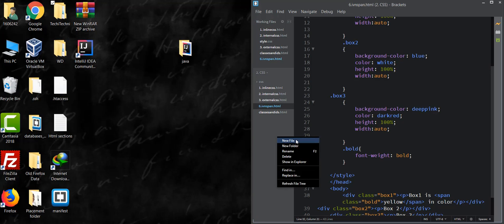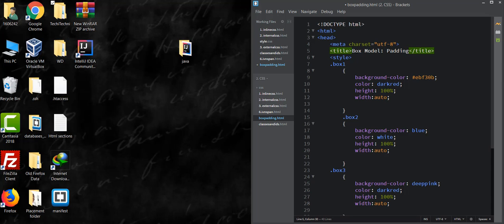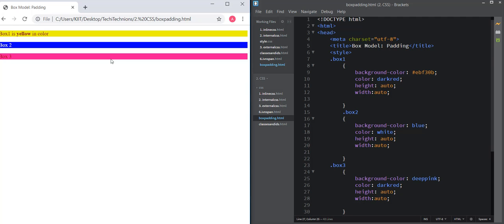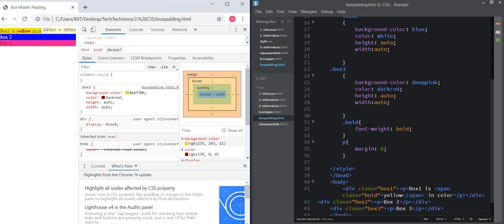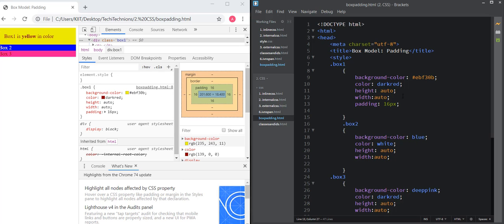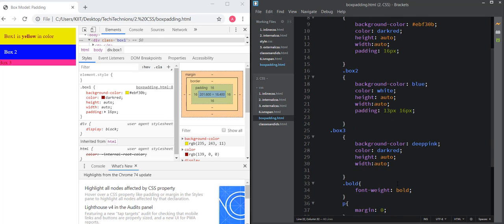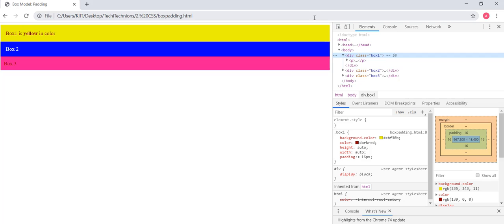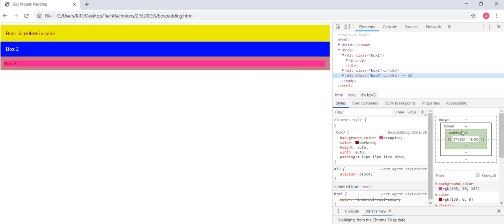Box Model Padding | Basic CSS | Lecture 8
In this video we will discuss about Box model Padding. Watch all the videos to get full understanding of Box Model. Kindly watch all the lectures.

You can also check my videos on Basic HTML.